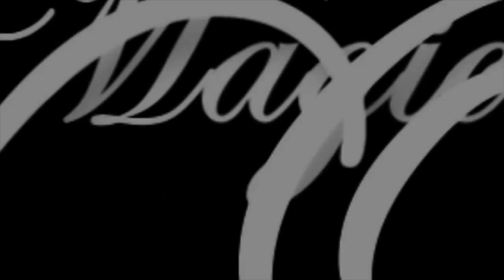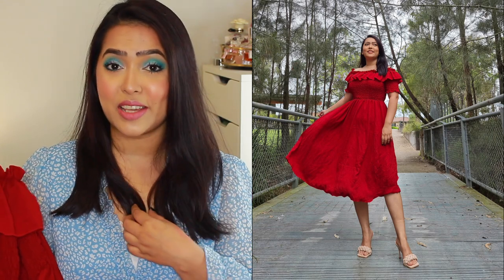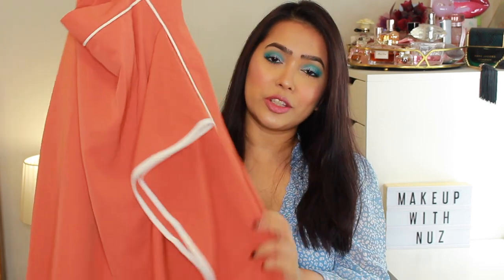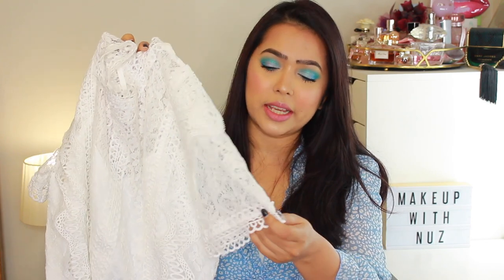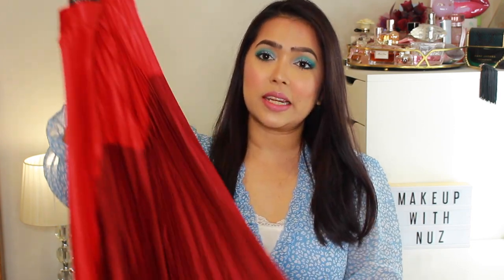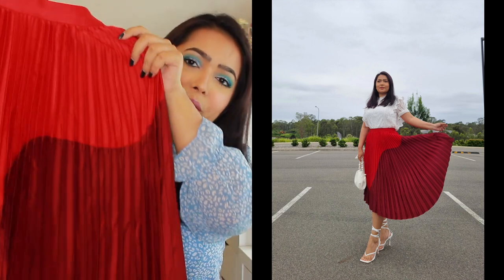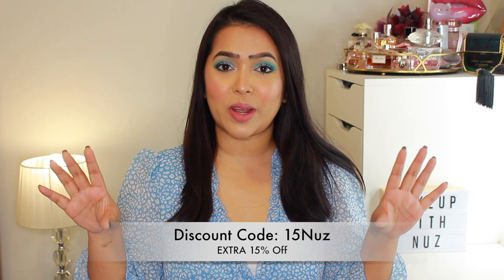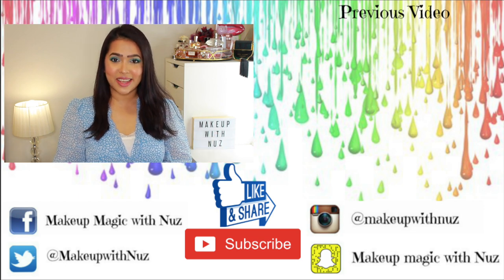Huge Shein Try On Haul | Cyber Monday Sale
11Hi all, hope you enjoy this haul video!

Be beautiful inside and out...

Products mentioned:
1. Off Shoulder Shirred Bodice A-line Dress, Size: Medium (38)
2. Simplee Ditsy Floral Print Tie Neck Belted Pleated Dress, Size:  Small (8)
3. Braided Stiletto Heeled Mules, Size: 37
4. MOTF PREMIUM CONTRAST BINDING ASYMMETRICAL SKIRT, Size: Large
5. Mock Neck Ruffle Trim Lace Blouse, Size: Medium (10)
6. Toe Ring Tie Leg Stiletto Heels, Size: 37
7. Faux Pearl Decor Ruched Bag
8. MOTF PREMIUM ASYMMETRICAL PLEATED SKIRT, Size: Medium
9. MOTF PREMIUM 100% COTTON FLOWY DRESS , Size: Small (8)
10. Minimalist Tie Leg Heeled Sandals, Size: 37
11. Ruched Satchel Bag
12. SHEIN Ruffle Trim Lantern Sleeve Pleated Hem Chiffon Dress, Size: Medium (10)